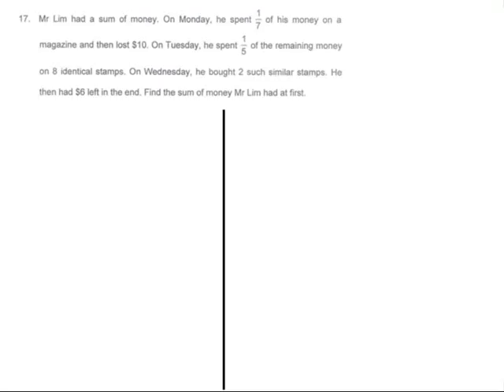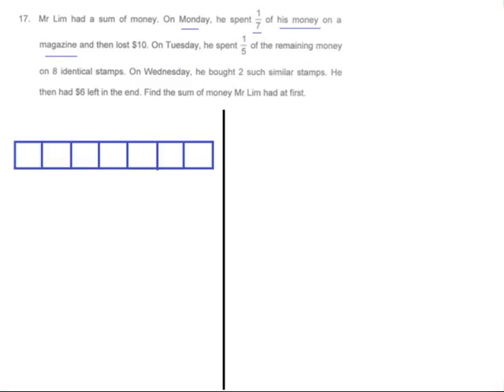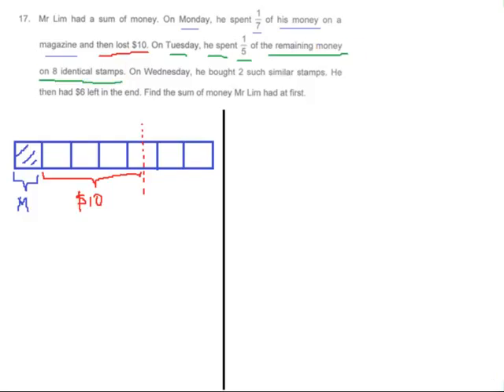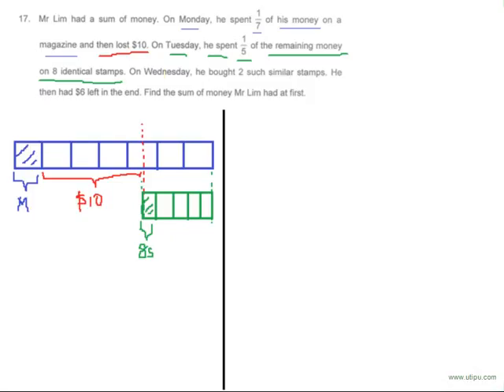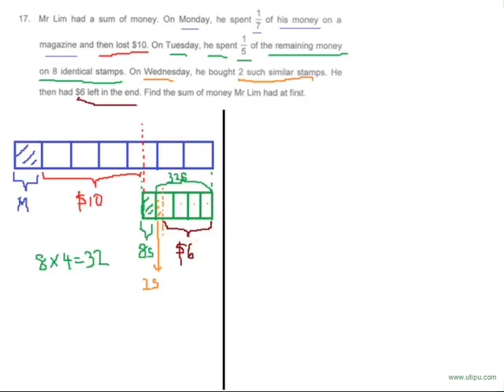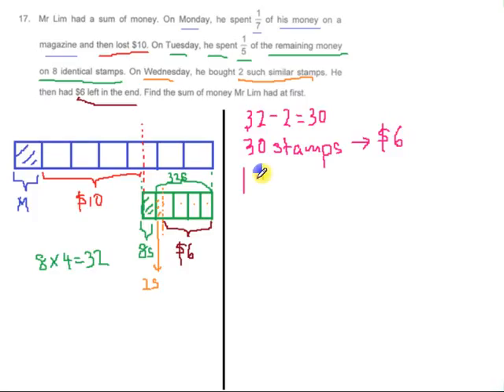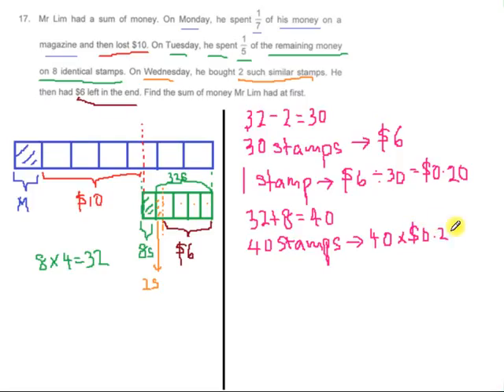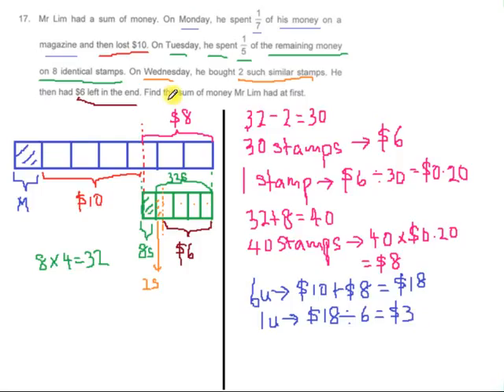Pri 5 Maths De La Salle SA1 Qn 17 Yr 2015